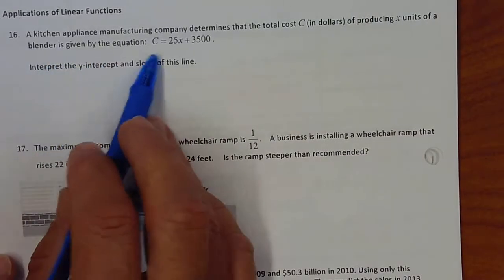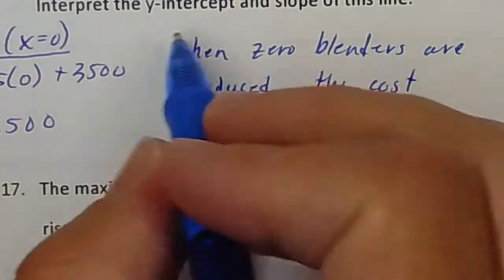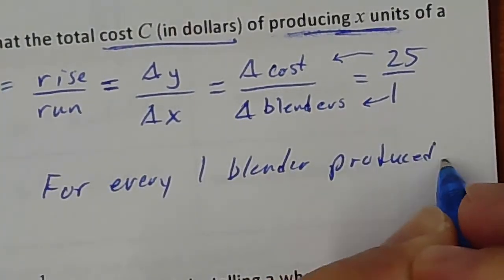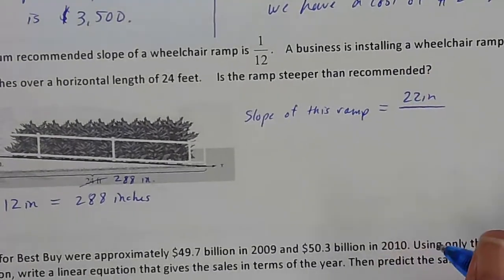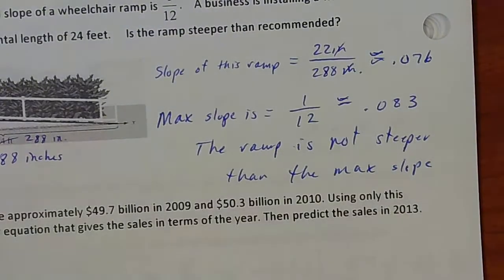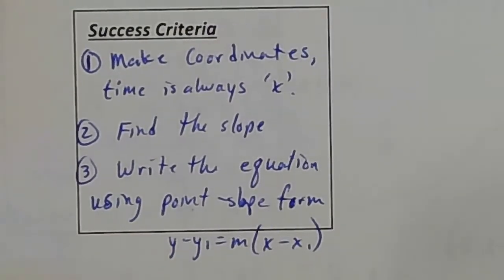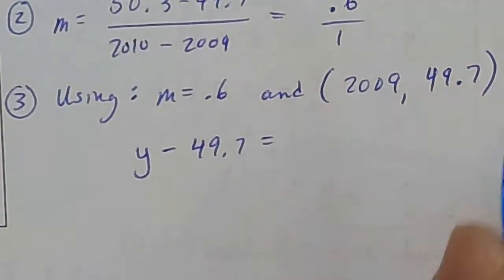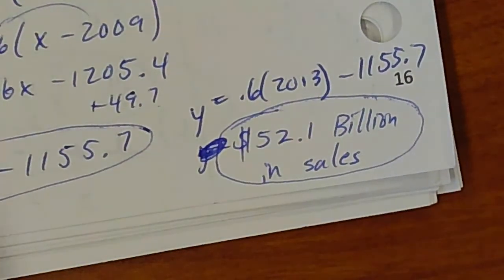Trig Lesson 1.3 - Day 3